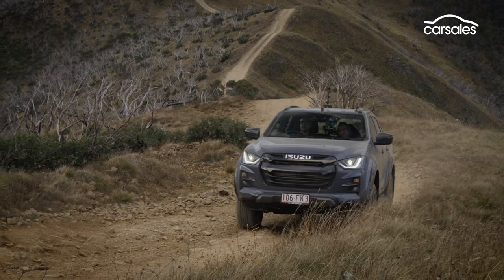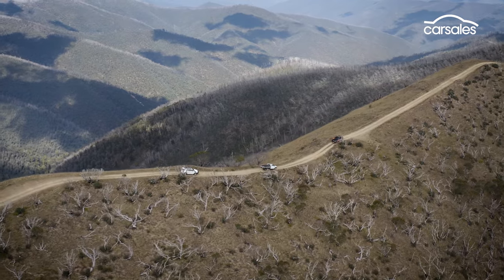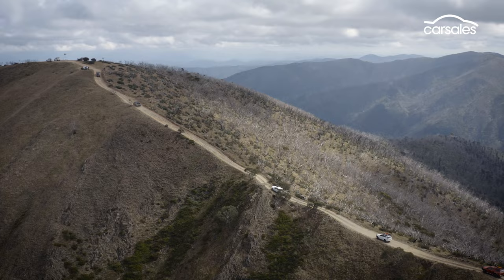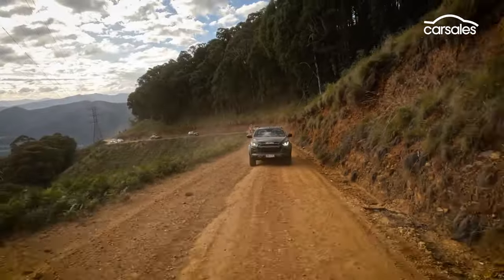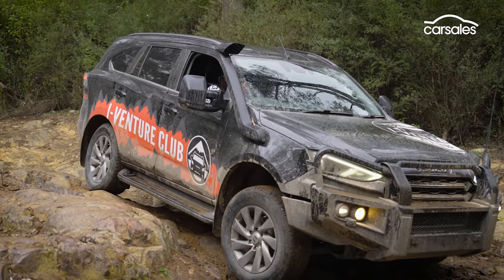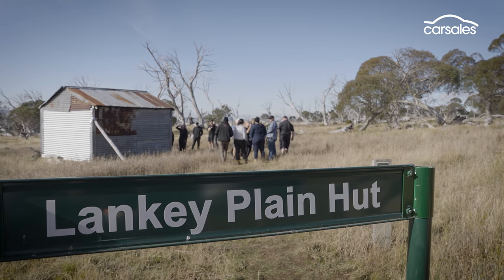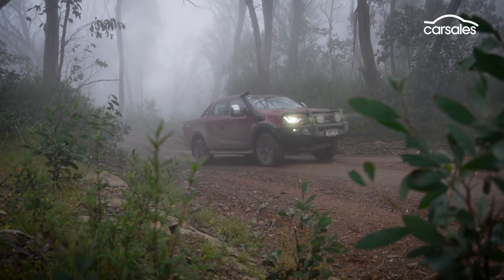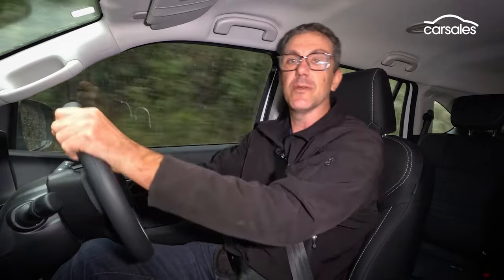Highs and lows of four-wheel driving | We head bush with Isuzu I-venture Club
Some of Australia’s best off-road tracks are in Victoria’s High Country and a guided tour is a great way to tackle them 👉 Full Story

Nothing beats engaging low-range and getting your tyres dirty when it comes to understanding how far you and your off-road vehicle can safely venture off the beaten track.

And whether you’re new to four-wheel driving or a seasoned off-roader, an organised tour like the ones hosted by the Isuzu I-Venture Club is a great way to test your – and your vehicle’s – mettle.

We’ve previously trekked with Isuzu through the Flinders Ranges, Moreton Island, Blue Mountains, Eyre Peninsula and Tasmania’s West Coast, so now join Fincho in the spectacular Victorian High Country.

Shamelessly so.